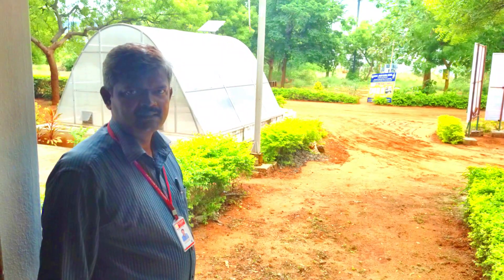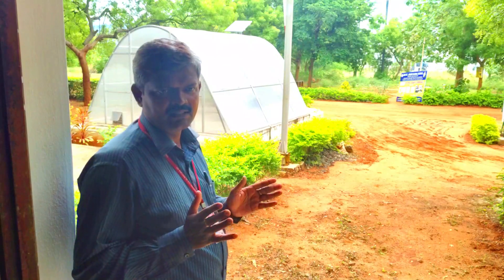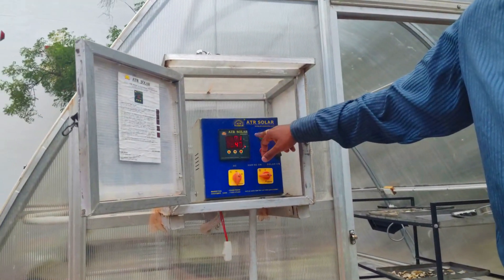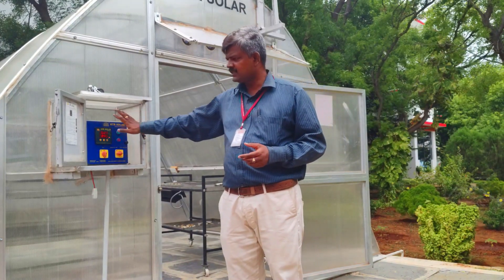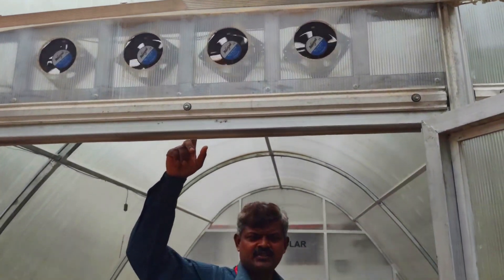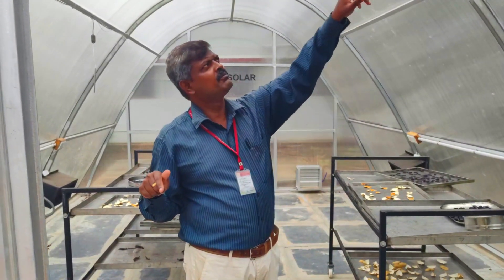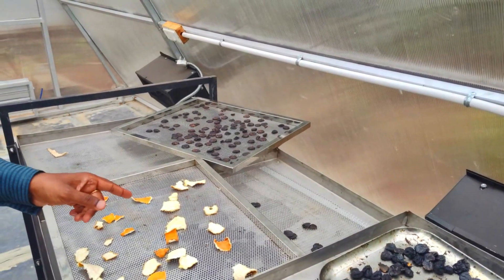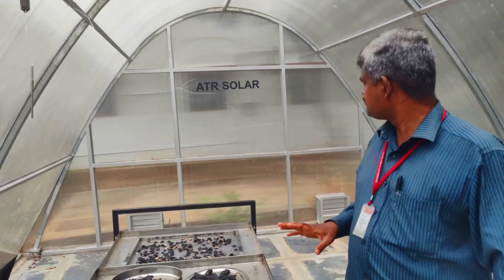JPCOE - Solar Dryer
J.P. College of Engineering is Run by DMI Sisters

Solar Dryer